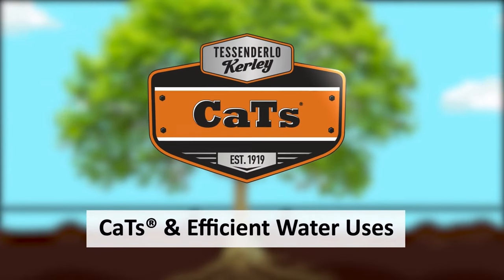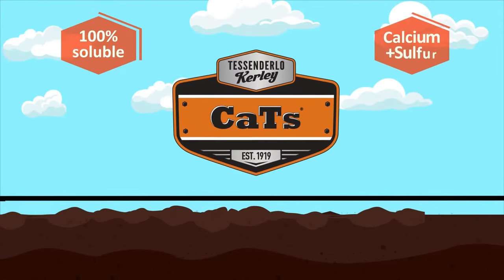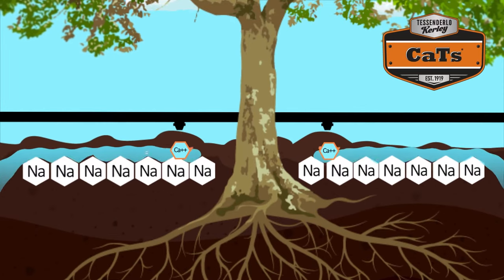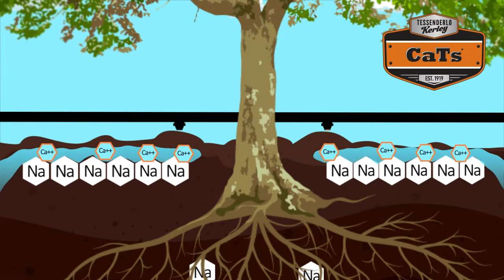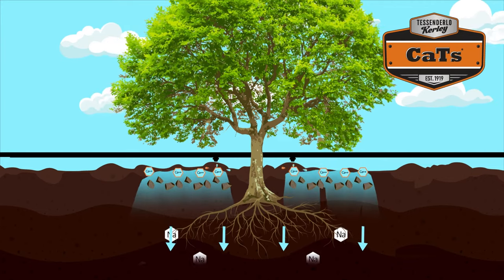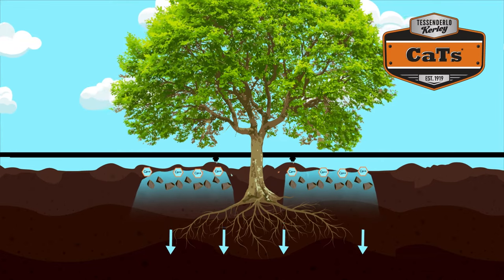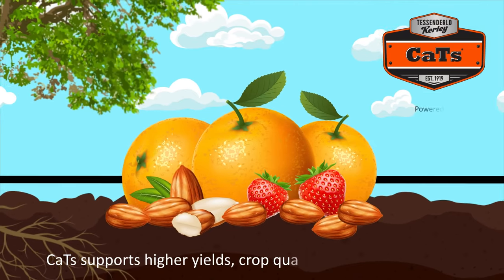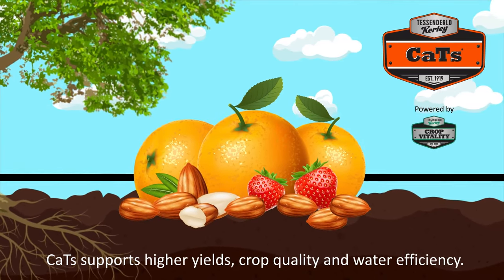CaTs® and Efficient Water Uses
Calcium and Sulfur are critical nutrients for healthy plant growth. In fact, calcium is a major component of cell walls and often associated with higher fruit quality. The combination of calcium and Sulfur in a readily available form provide the structural building blocks that are necessary for ensuring a healthy crop.

CaTs is a 100% soluble form of calcium and Sulfur that is able to both quickly and efficiently displace salts from the root zone, improve water filtration and help to reduce ammonia loss from urea. The American Association of American Plant Food Control Officials (AAPFCO) recognizes CaTs as a “nitrogen stabilizer” due to its ability to reduce nitrogen volatilization.